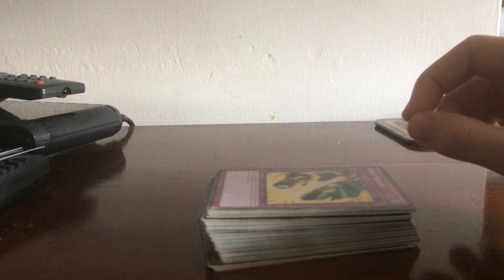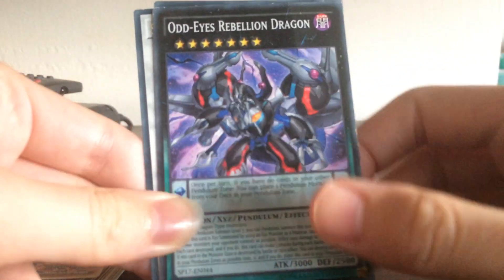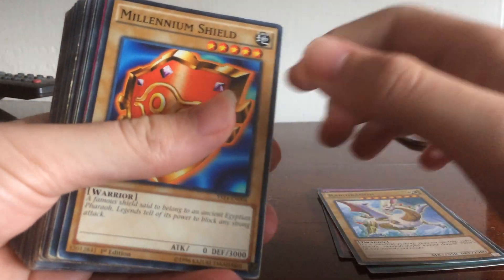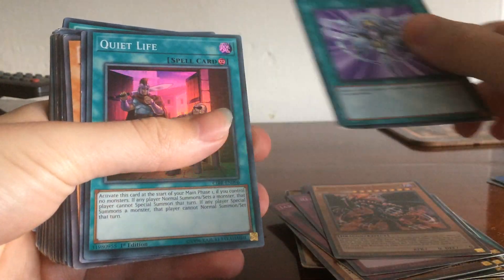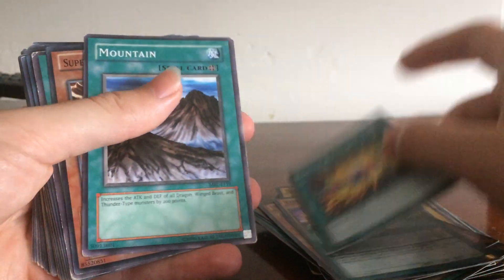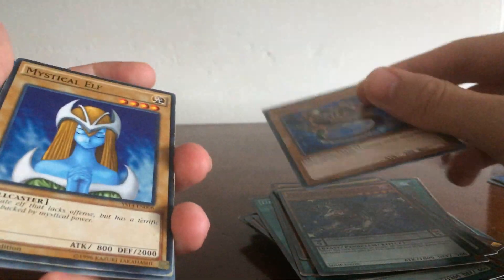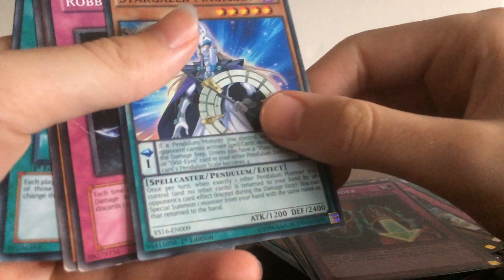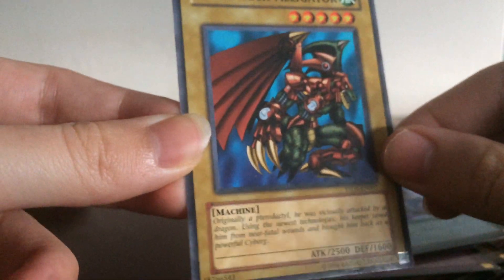Yu-Gi-Oh! My personal Deck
Hey gang, kinda low on decks to review but to fill the silence, I am reviewing my own personal yugioh deck. This deck is not for tournaments because in all honesty it wouldn’t survive match #1. Please leave a comment of anything card game related; Magic, Pokémon or Yugioh. And as for my normal outro, See ya ;)